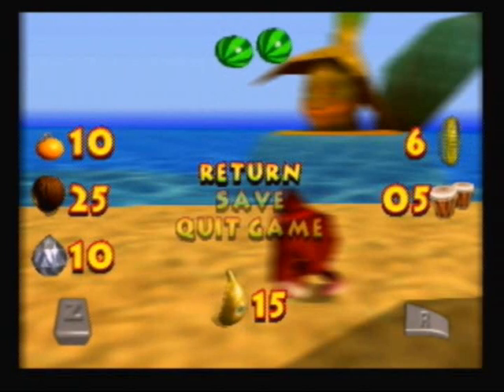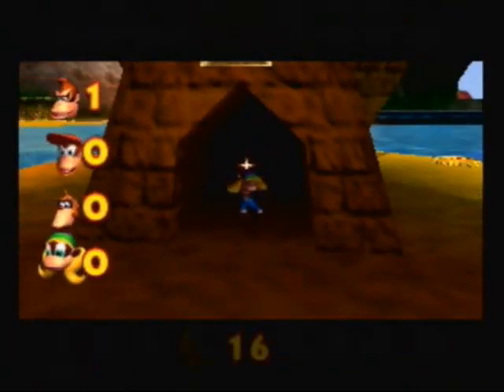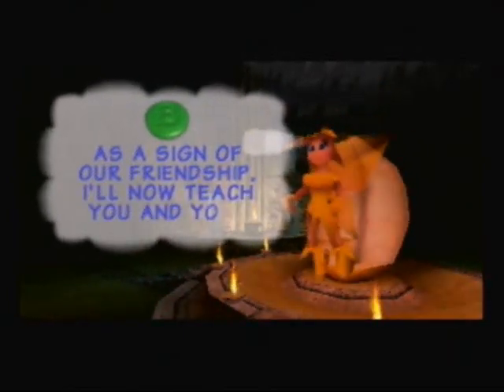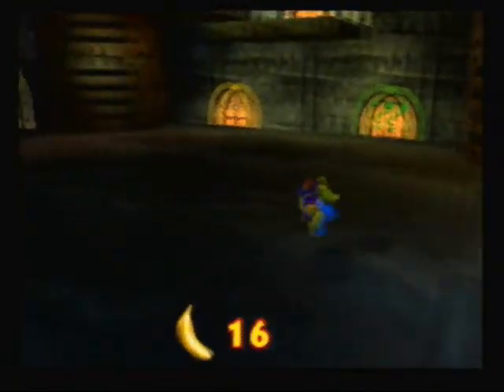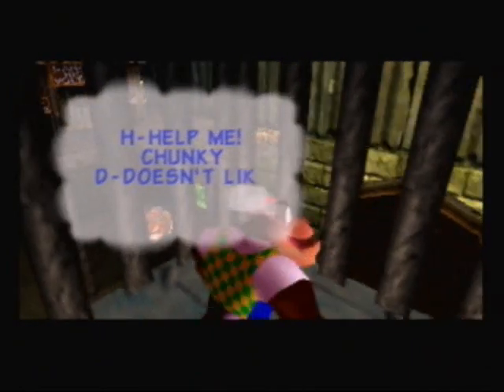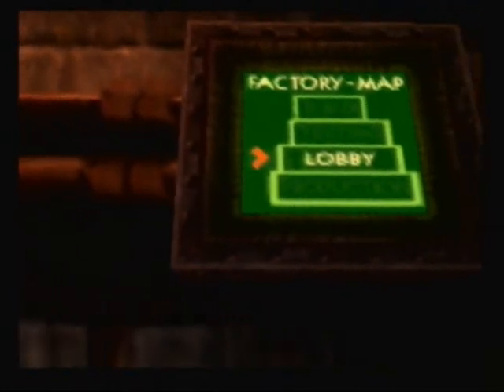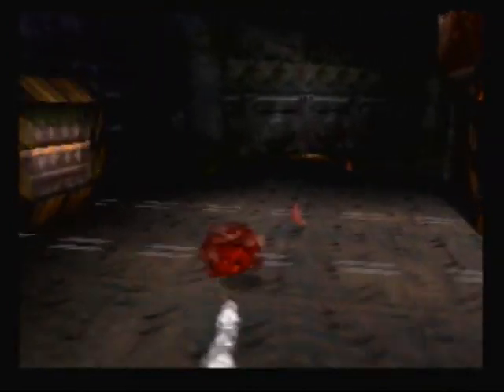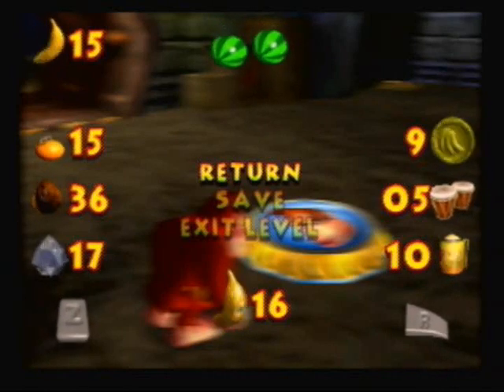Let's Play Donkey Kong 64 [20] Banana Fairy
In the hub world, the banana fairy is in an island to the right of Donkey Kong Island's "face". After (or during) Angry Aztec, stop by her place to get the fairy-catching camera and a cool attack. After that, we enter the third level, Frantic Factory, which might just be my favorite because of its catchy tune and HEAVY METAL atmosphere. (No SirRonLionHeart references in video)